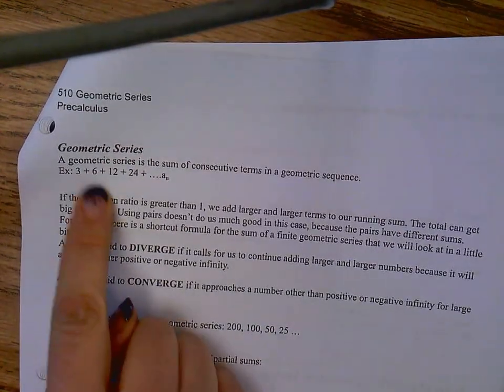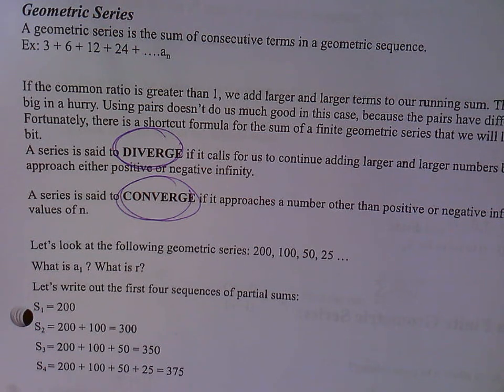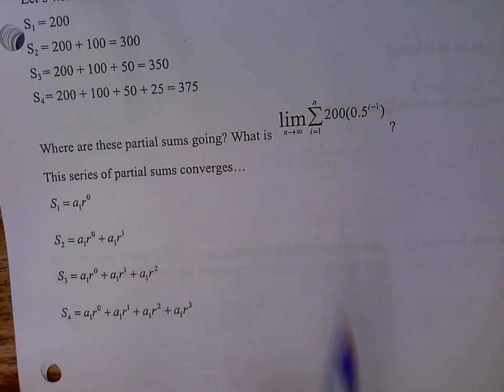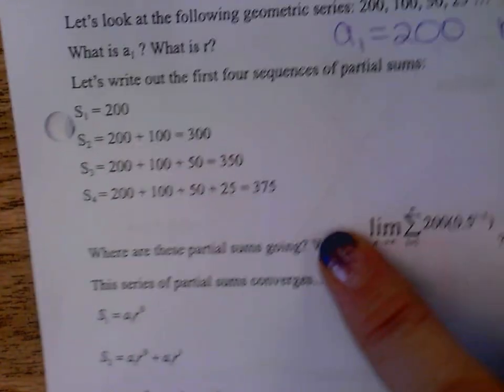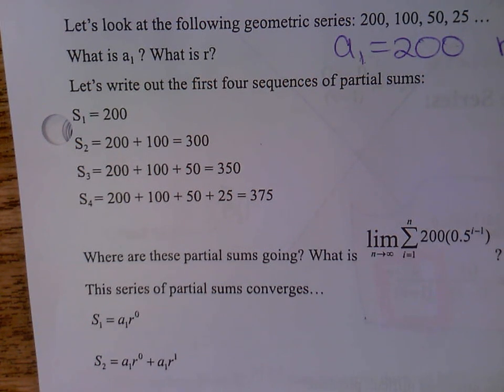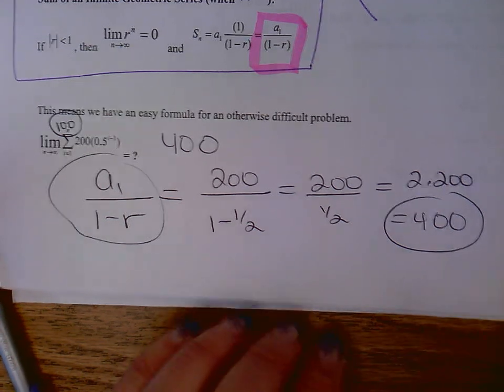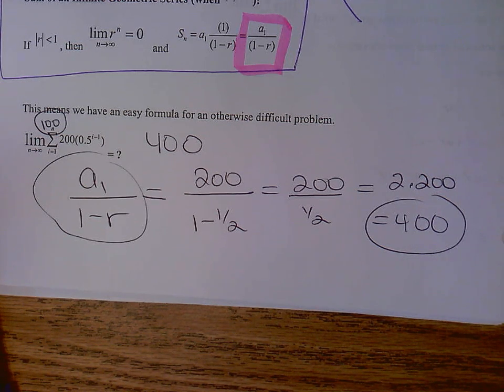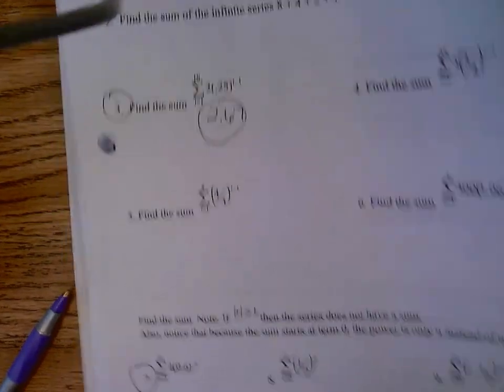510 Geometric Series MOV 01377